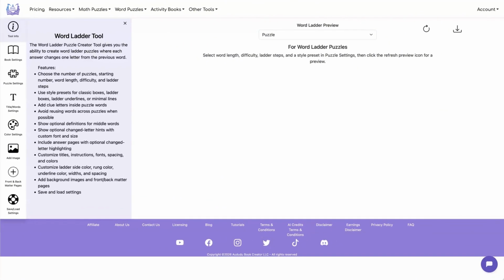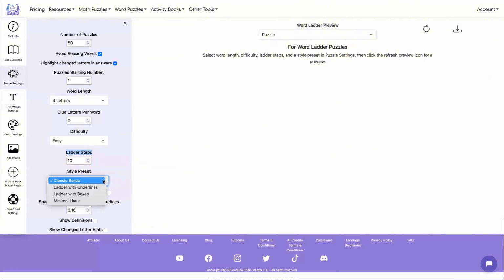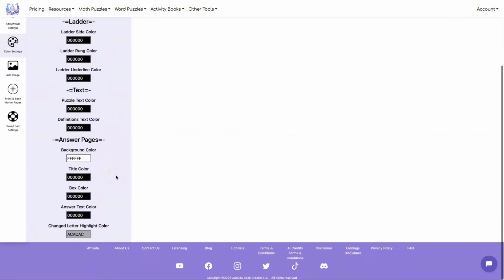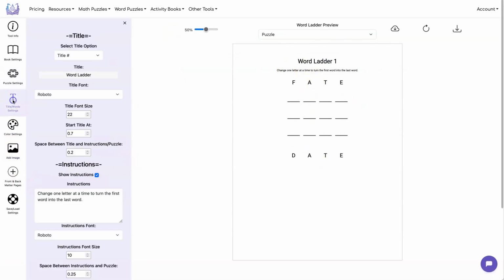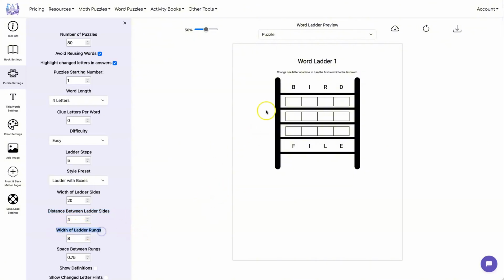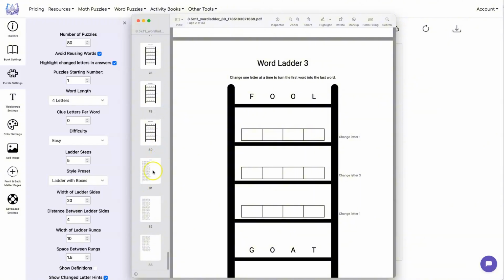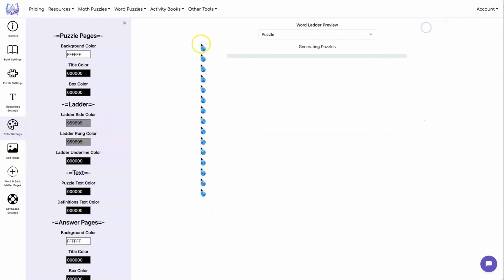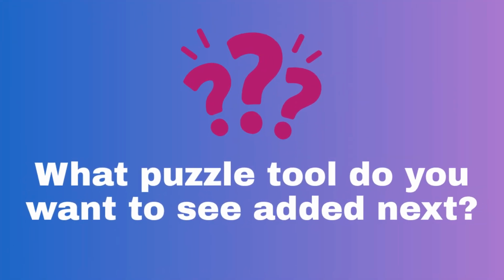NEW Word Ladder Puzzle Creator Tool for KDP & Kindle Scribe | Full Tutorial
The new Word Ladder Puzzle Creator Tool is officially here inside A Book Creator!

In this tutorial, I'll show you how to use the new tool to create customizable Word Ladder puzzle books for both print and interactive PDF formats.

Word Ladder puzzles challenge solvers to transform one word into another by changing just one letter at a time. They're a fun way to build vocabulary, spelling skills, and logical thinking, making them perfect for puzzle books, educational resources, homeschool materials, and classroom activities.

In this video, you'll learn how to:

• Create Word Ladder puzzles
• Customize puzzle settings
• Adjust layouts and formatting
• Generate answer pages
• Create interactive PDFs
• Export your puzzle books for Amazon KDP and other publishing platforms

The Puzzle Tool Tournament may be over, but we're not done adding new tools!

Now it's your turn to help decide what comes next.

Cross Math
Numbrix
Kakuro
Nonograms
Mine Finder
Alphabet Soup

...or suggest a completely different puzzle. Your idea could become our next tool!